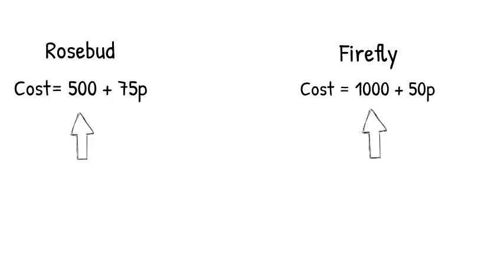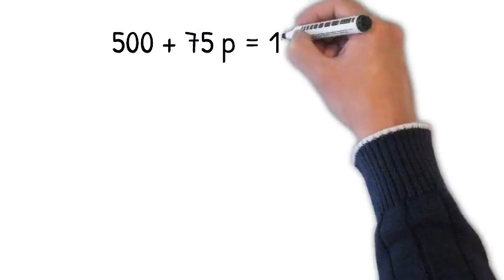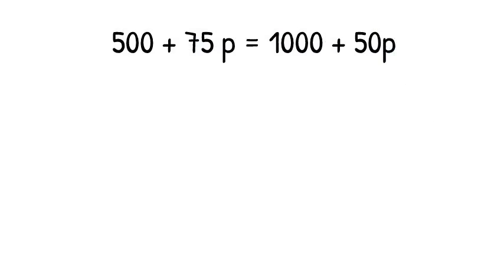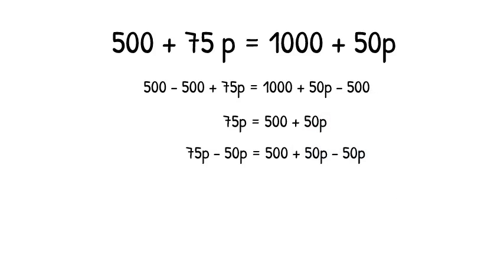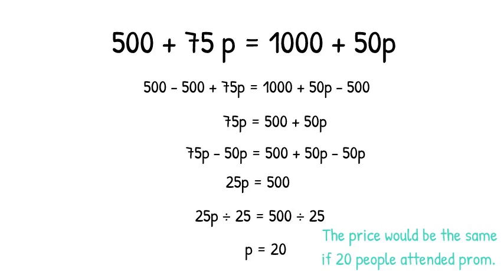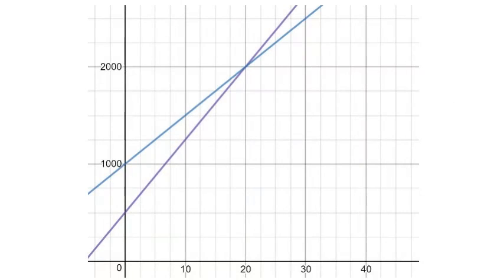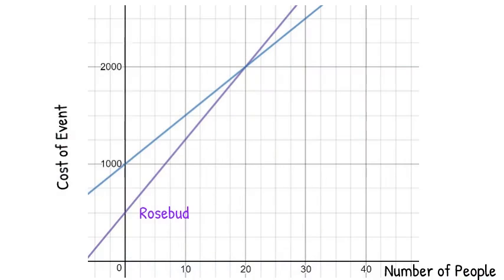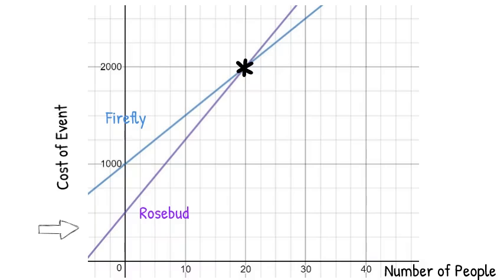System of Equations Prom Example: Elimination + Graph